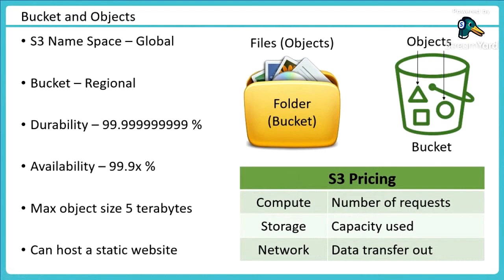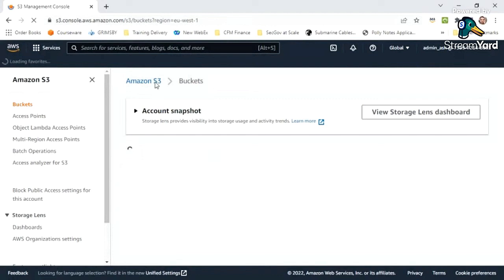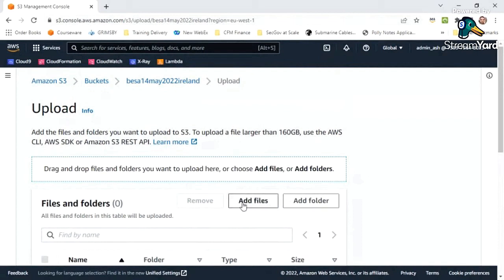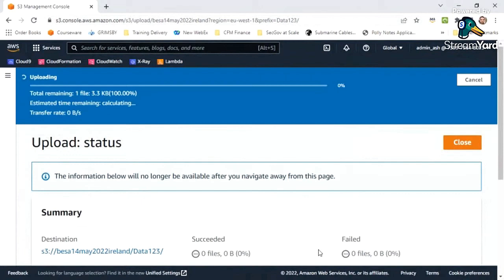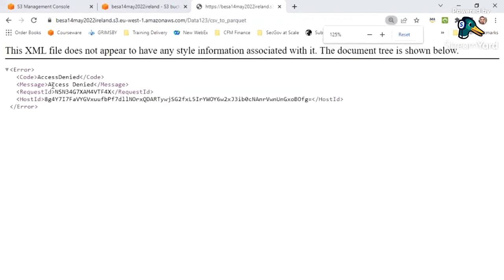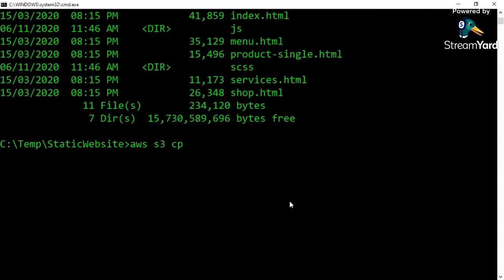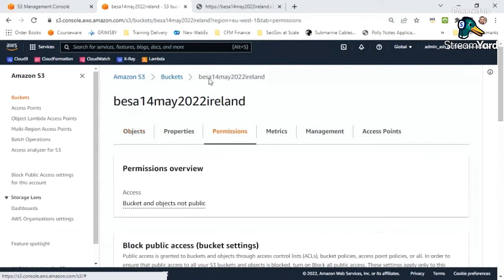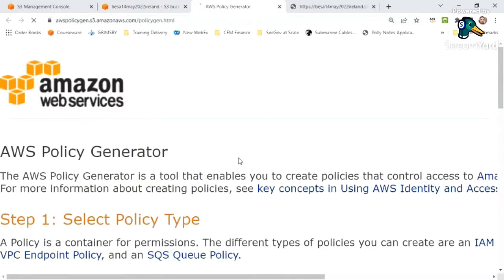AWS Simple Storage Service (S3) | Part 1 | Learn From Amazonians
In this video, we will show you how to use AWS S3 or AWS Simple Storage Service, one of the most popular and versatile cloud storage services available. By the end of this video, you will have a solid understanding of how to use AWS S3 for your cloud projects.